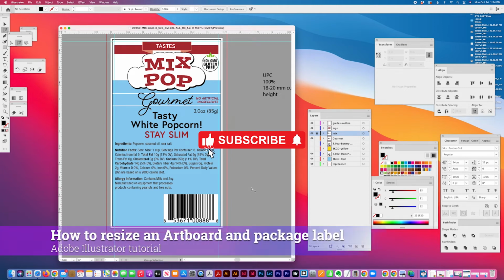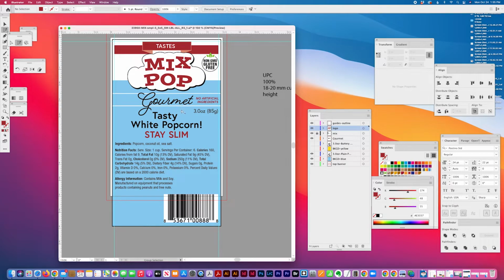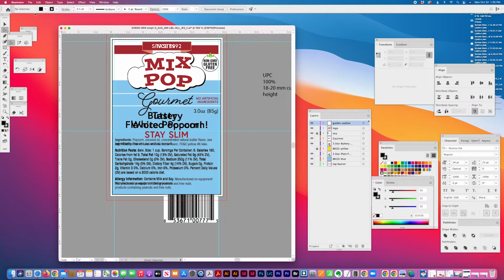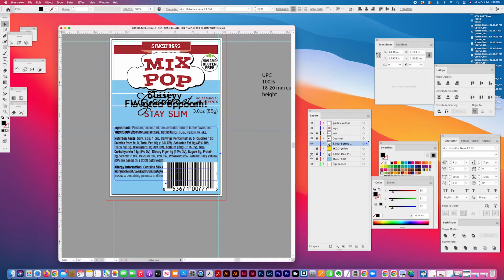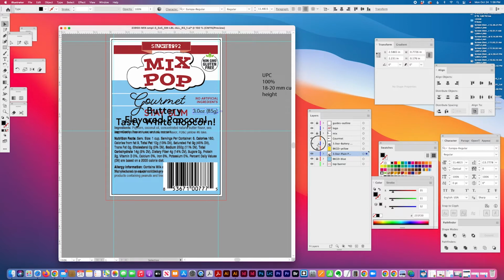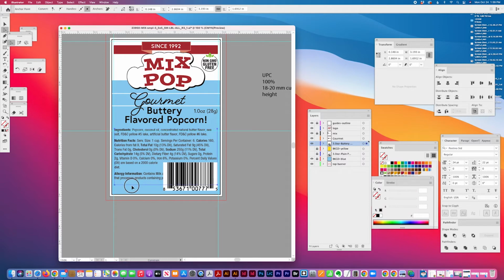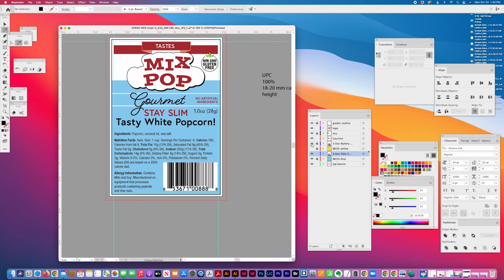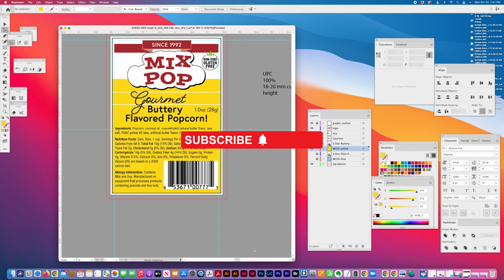How to resize an Artboard and package label graphics in Adobe® Illustrator® // Real life example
This project is a good example of how to resize an Artboard in Adobe Illustrator and adjust elements on a package label to fit the new size. Here is an outline of the steps used in this video:
1. Use the Artboard tool (shift + O on Mac), or File, Document Setup, Edit Artboards
2. Select the Reference Point on the Artboard grid BEFORE resizing
3. Set Keyboard Increment in Preferences (cmd + K on Mac) and move elements exactly
4. Use the Align panel (top menu: Window, Align) to align elements to the Artboard center, or to other elements
5. Use a soft return (shift + return key on Mac) to wrap text around an object

Best practice tip: Lock elements and use layers to isolate working art.